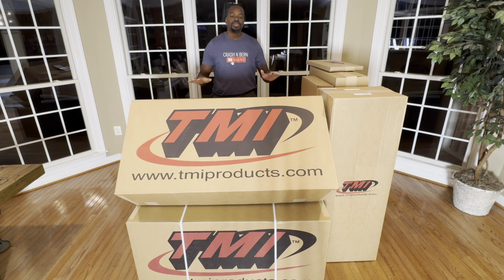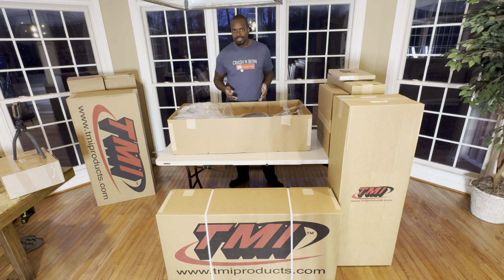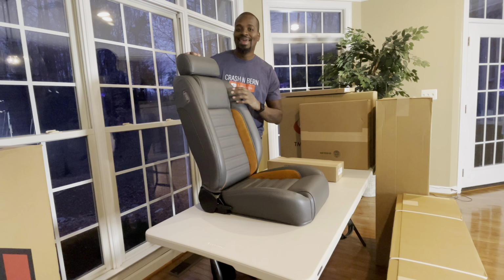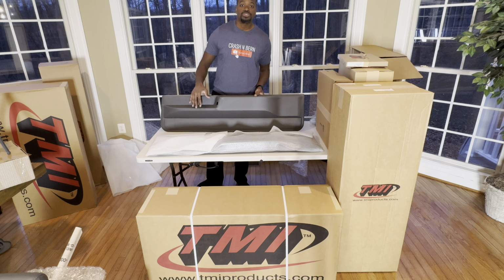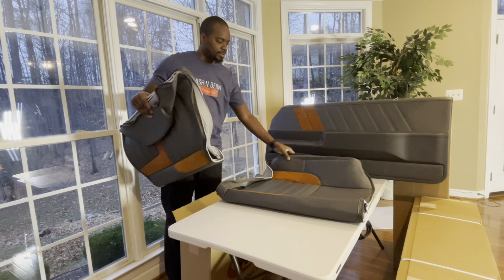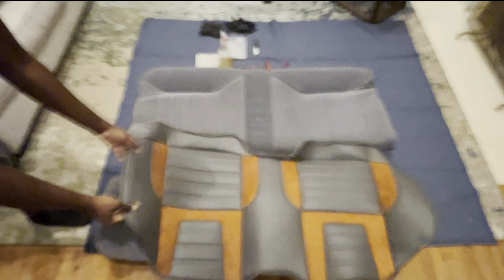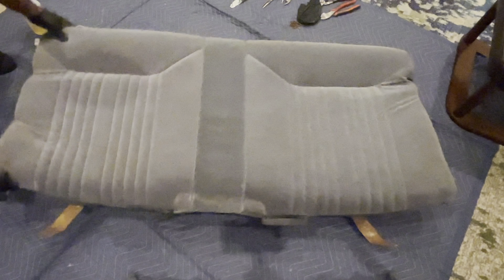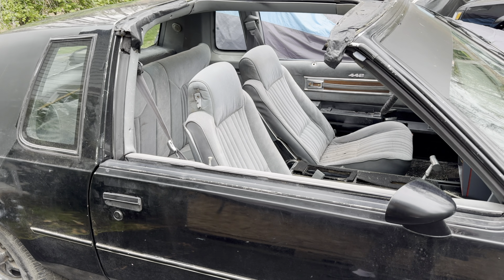Unboxing a BRAND NEW GBODY Interior from TMI! 86 Cutlass 442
LS SWAP YOUR G-BODY FOR FREE PART 1

Fan Mail:
Bernie @ Crash N Bern
712 H Street NE
Suite #1295